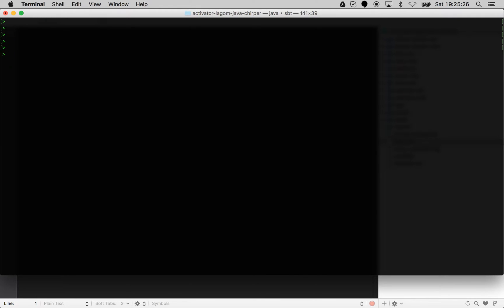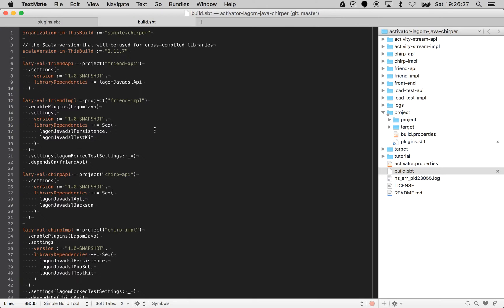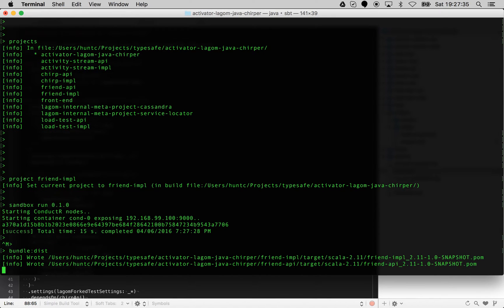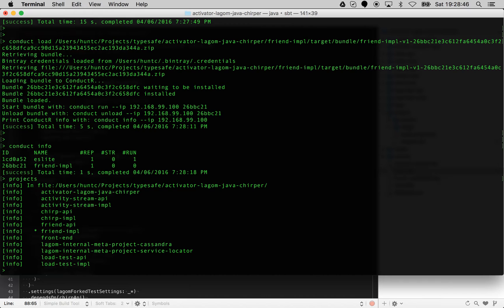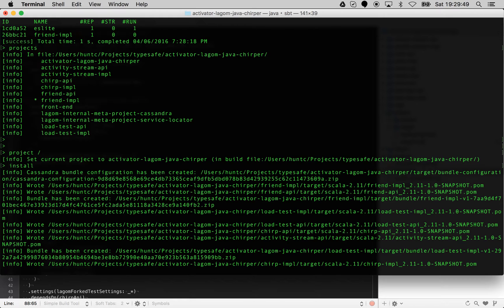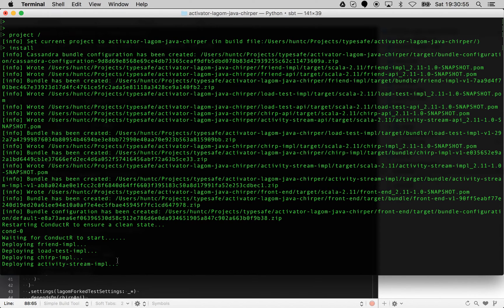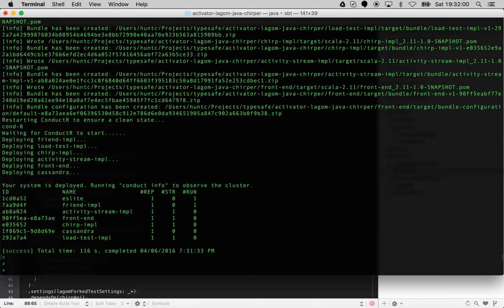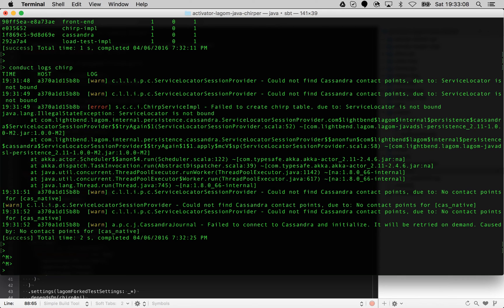sbt conductr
A short video demonstrating the simplicity of packaging, loading and running an entire Lagom system into ConductR.